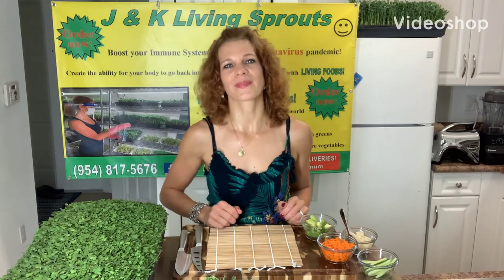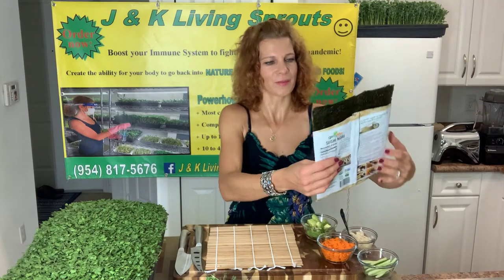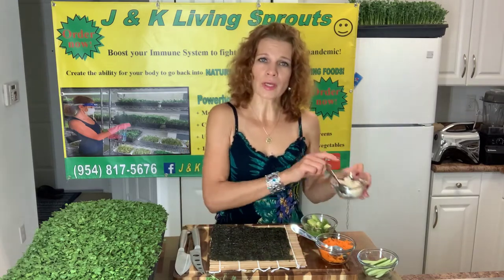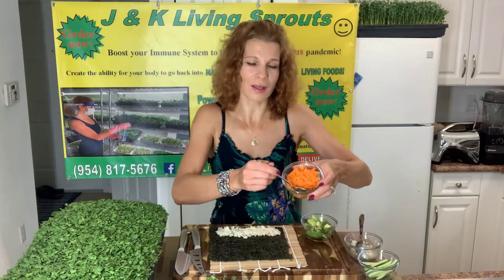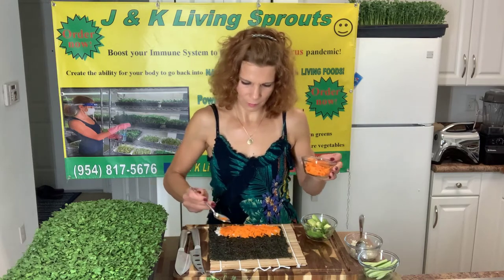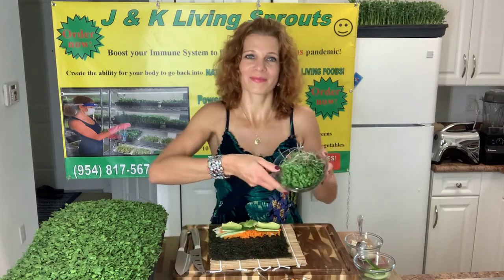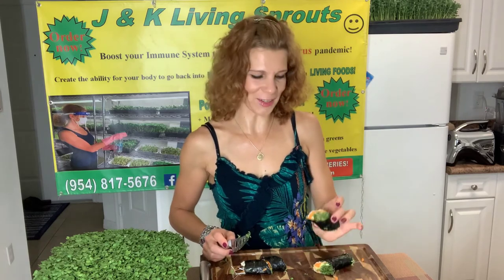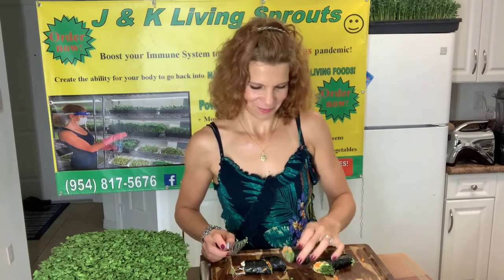How to make sushi rolls with broccoli sprouts.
Ingredients for sushi rolls: rice, carrots, cucumber, avocado, broccoli sprouts, sushi nori.